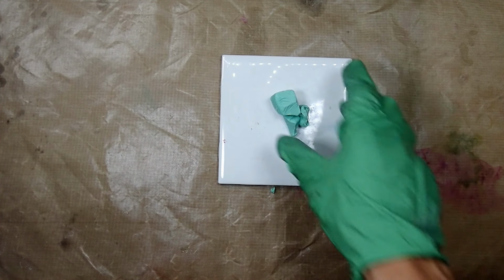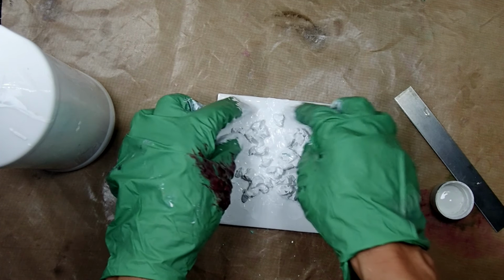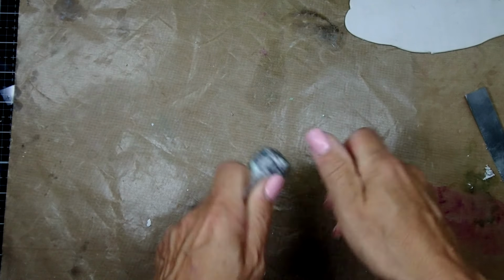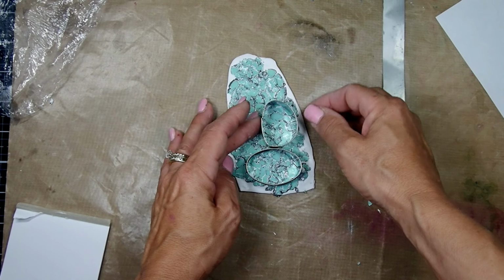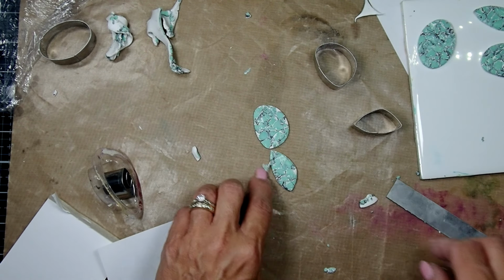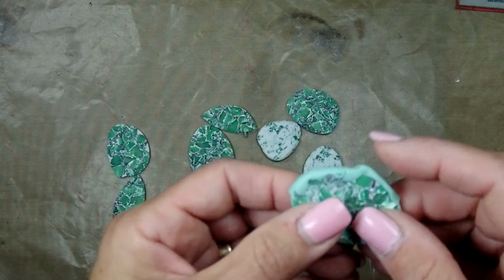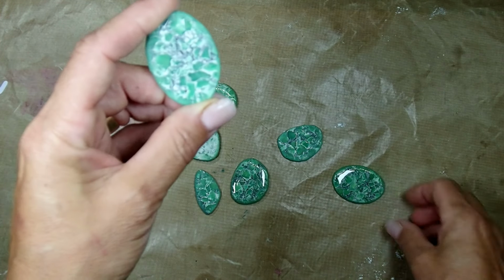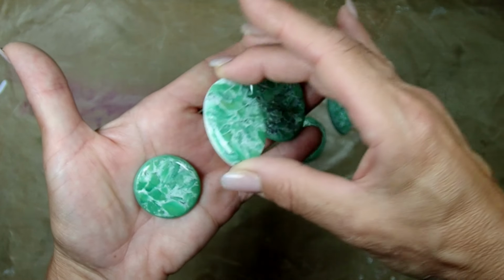Jade Green Polymer Clay Pendant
Hi Friends!
Today I am playing with FIMO effects clay trying to create a natural stone look. Not sure what stone and not sure if the stone look was achieved but the pendant came out really nice. Let me know what you think about it !

Products used

FIMO Effects Jade Green clay
White acrylic paint
Folkart Brushed Metal  -Brushed Dark Grey acrylic paint